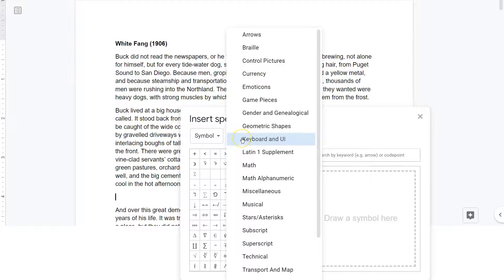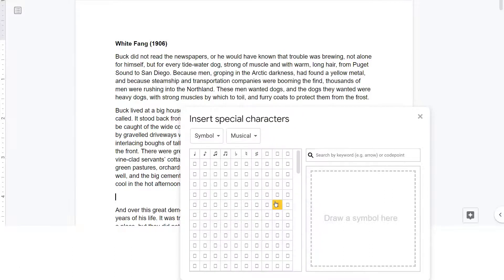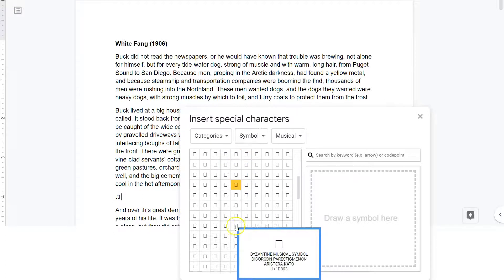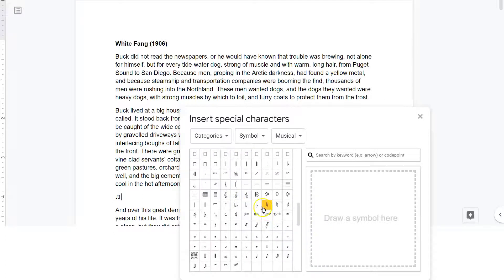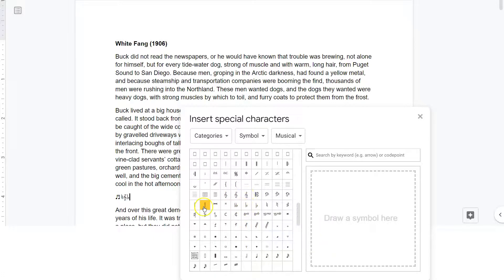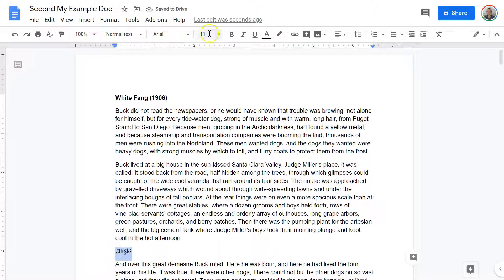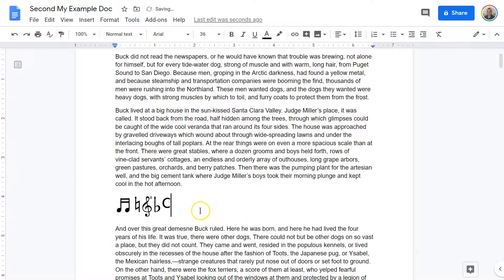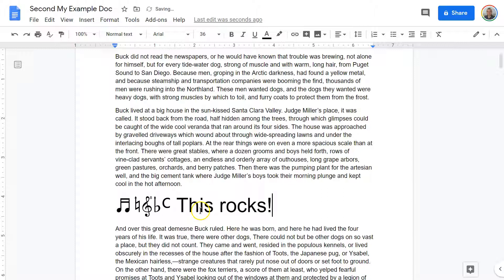Add Music Notes to Google Docs the Easy Way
Google Docs is a power tool with packed with features. In this tutorial I walk you through step-by-step how to utilize Google Docs to the fullest. A playlist of Google Docs tutorials is linked below.